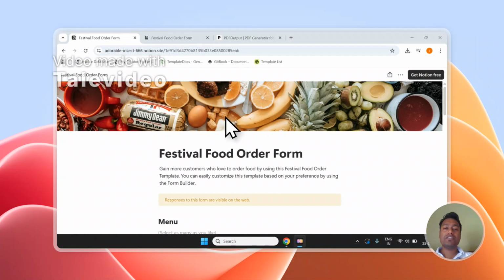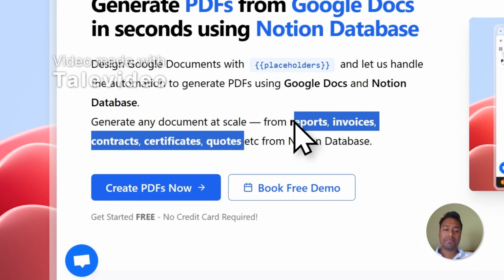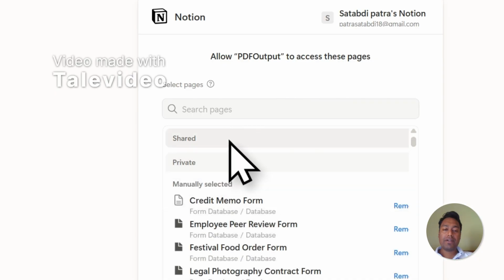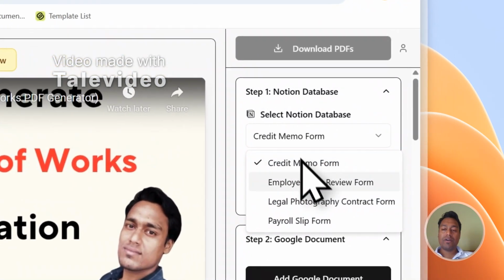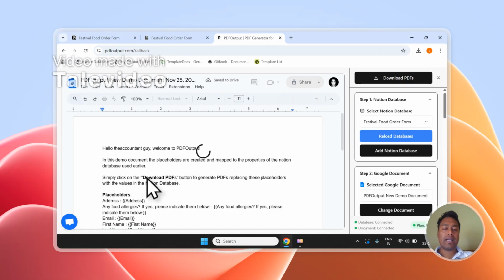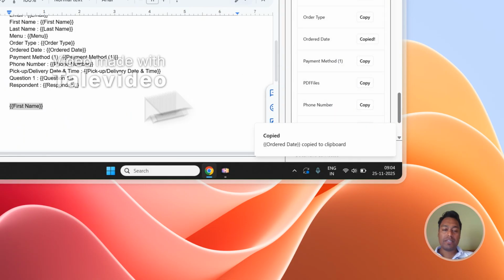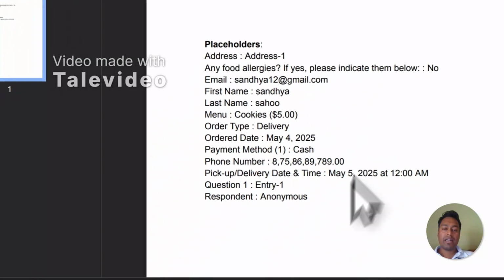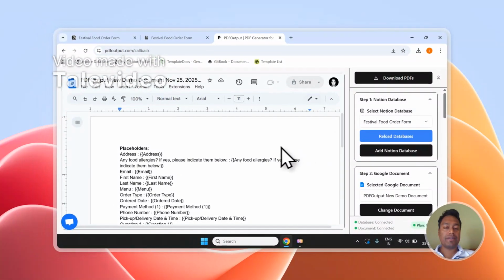Festival Food Order Form PDF Generator (How to create Festival Food Order PDFs in Notion)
We are going to take a look at Festival Food Order PDFs which we will create within minutes.

1️⃣ Connects to your Notion database and pulls fields like ClientName, InvoiceNumber, and any custom data.

2️⃣ Finds placeholders ({{ClientName}}, {{InvoiceNumber}}, etc.) in your Google Doc template and replaces them with real data.

3️⃣ Generates a PDF, saves it back to Notion Database, and updates your Notion database.

👋 ABOUT PDFOutput